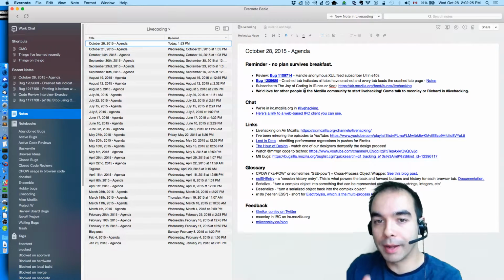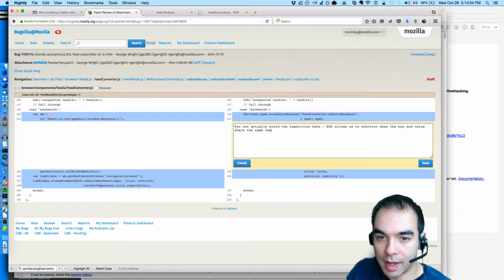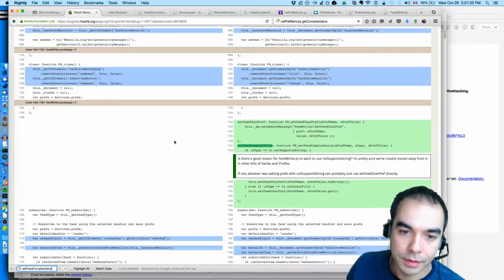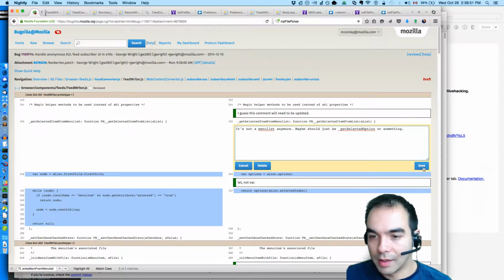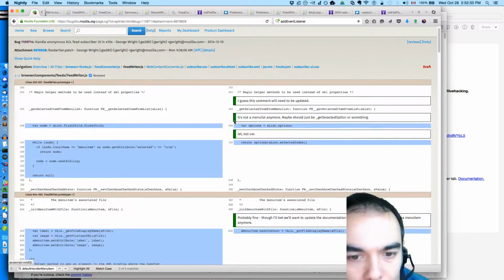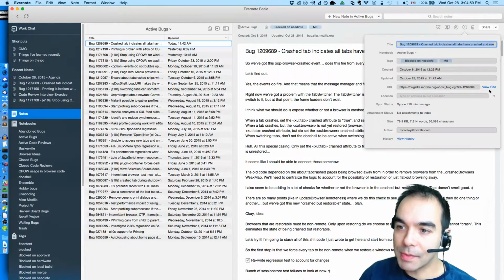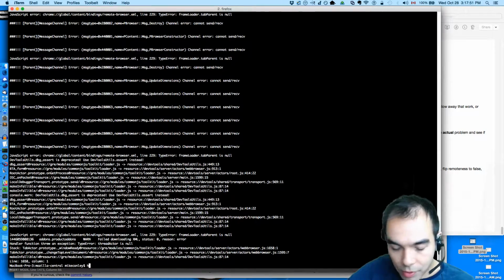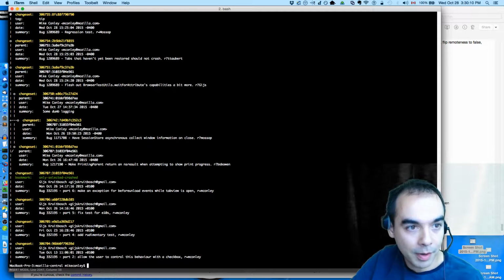The Joy of Coding - Episode 32